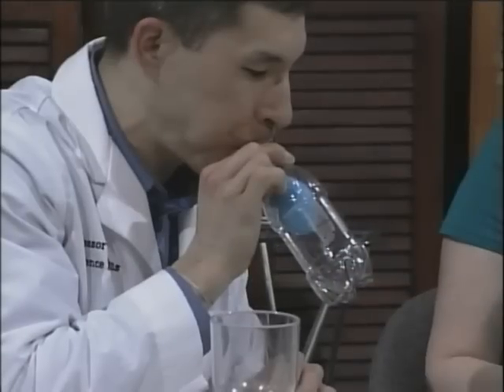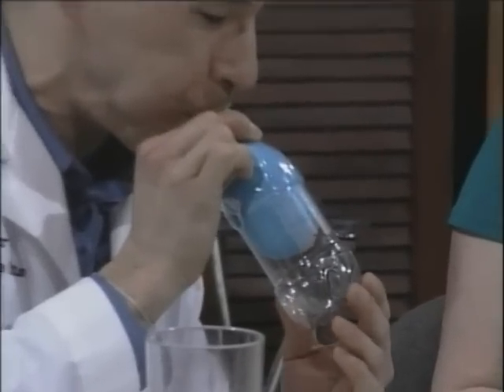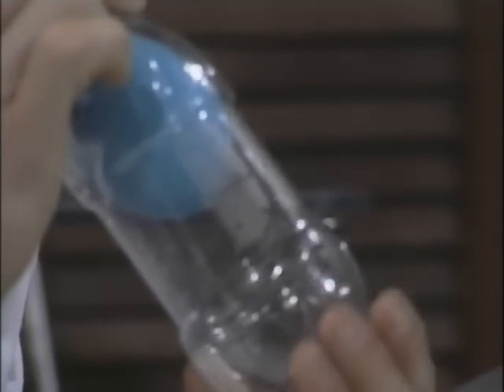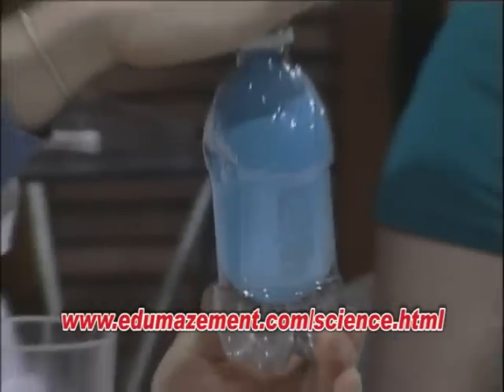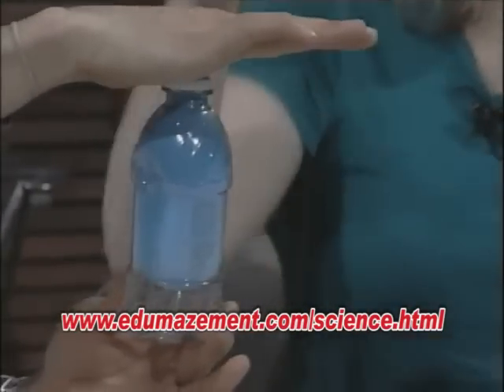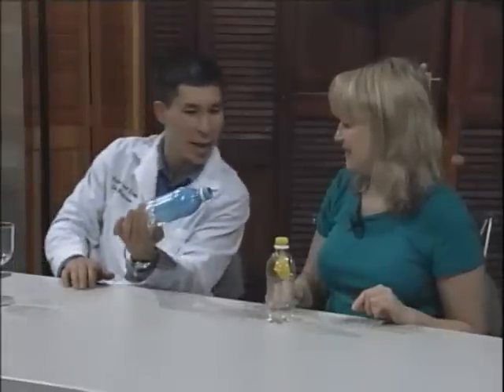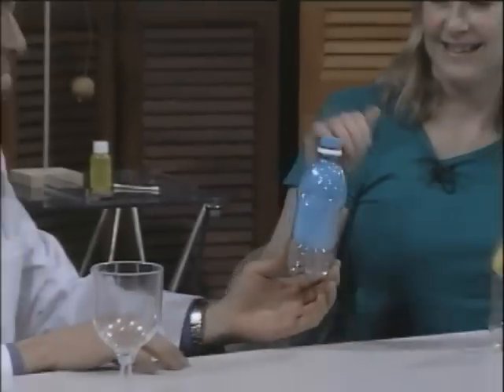Science Fair Magic - Balloon Challenge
Place a balloon inside of a plastic drinking bottle with the neck of the balloon stretched over the opening of the bottle. Challenge a friend to inflate the balloon. It's impossible... unless you know "science magic."

In addition to Science Magic, Jeff also presents Reading Magic, Mission: Possible, and Family Night Magic Shows.